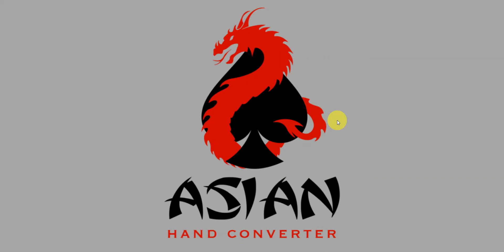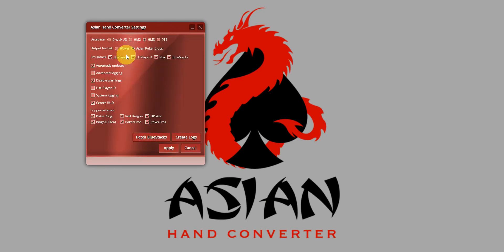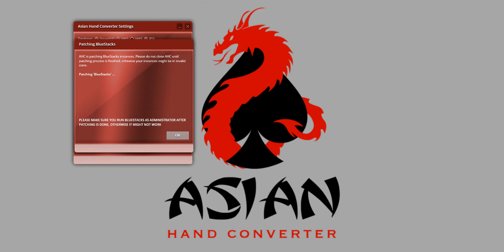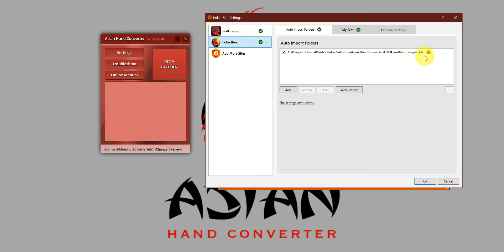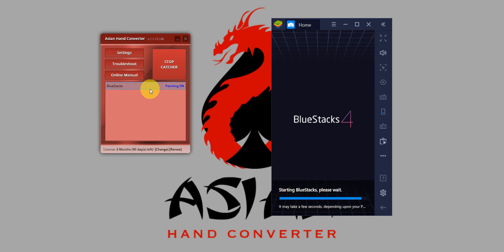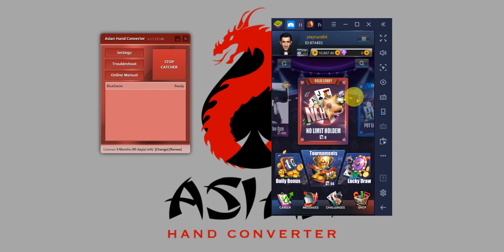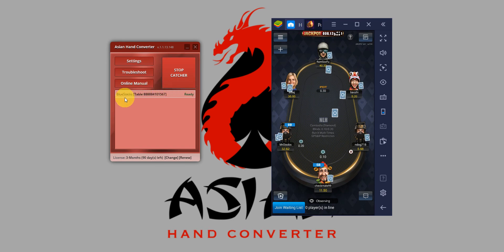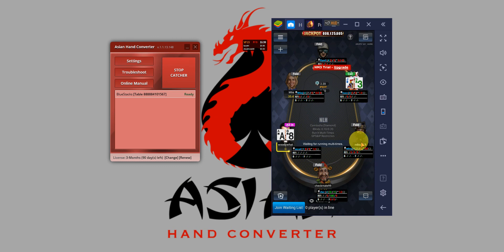How to setup PokerBros with Bluestacks and Holdem Manager 3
This is a step-by-step video on how to setup PokerBros using the Asian Hand Converter, Bluestacks emulator and Holdem Manager 3.